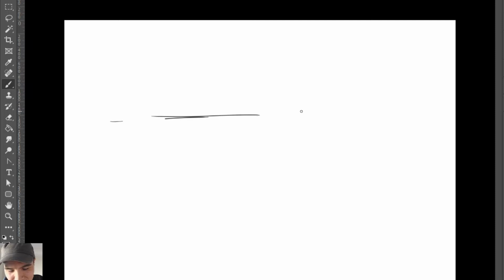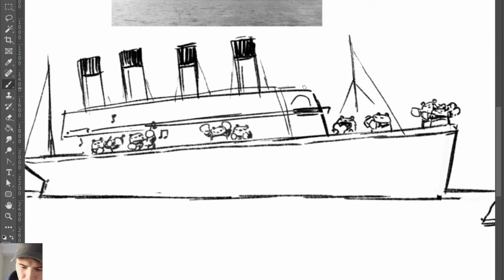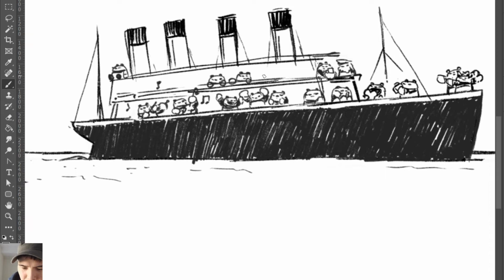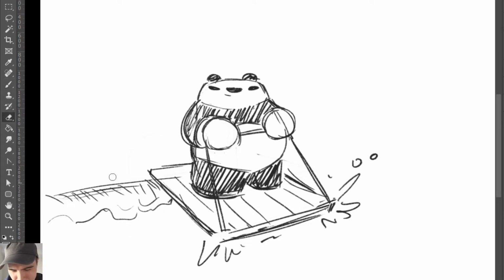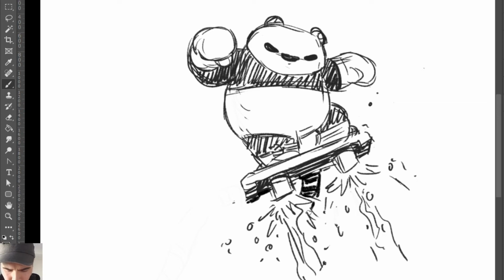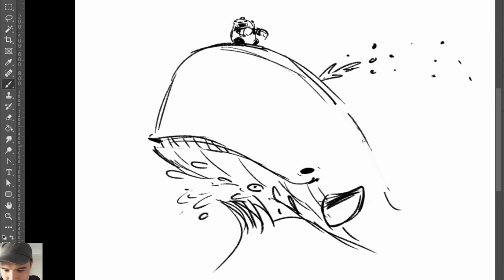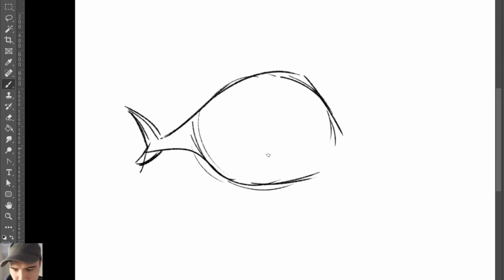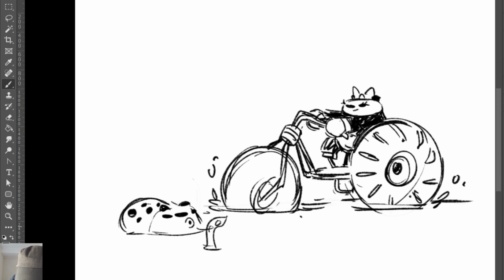Scribble Time with Panda | OCEAN | 4.9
Have an idea for a sketch? Post it in the comments below!